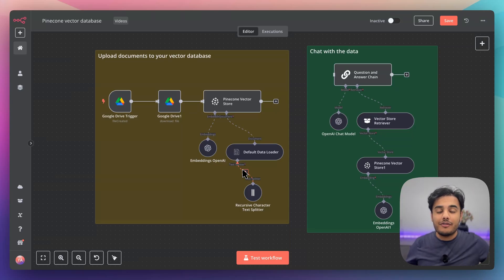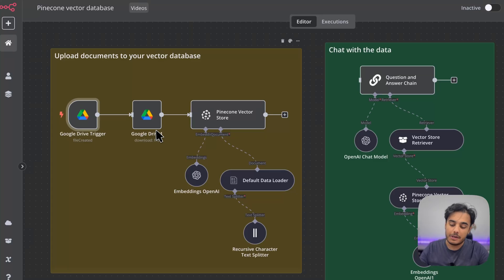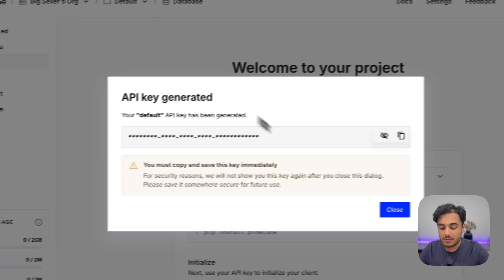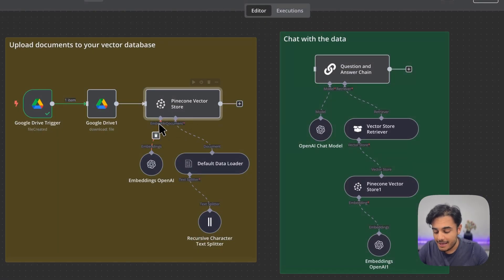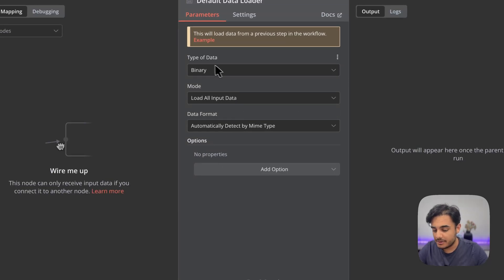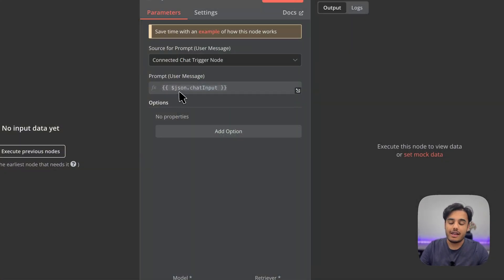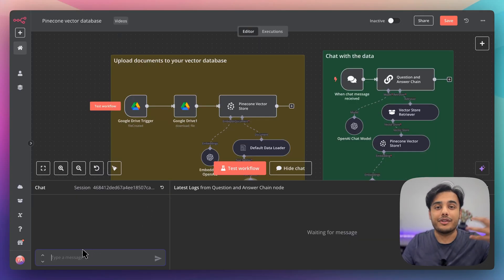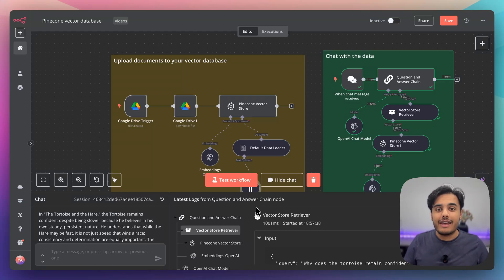Step by Step | RAG AI Agent in n8n + Pinecone (Chat with Your Files)